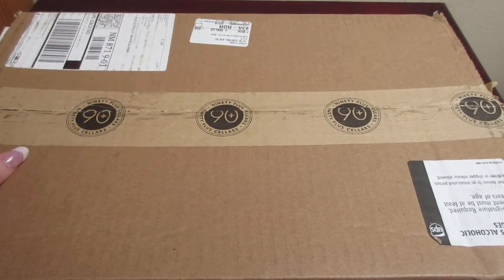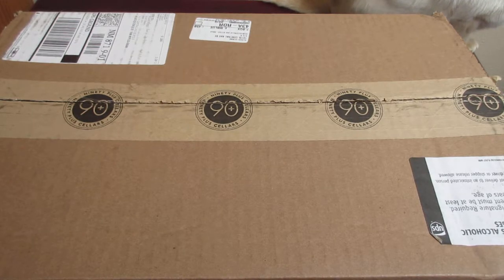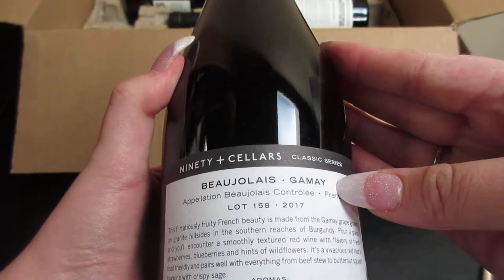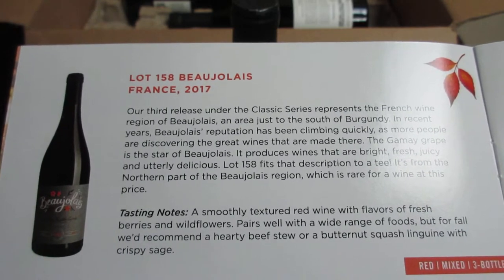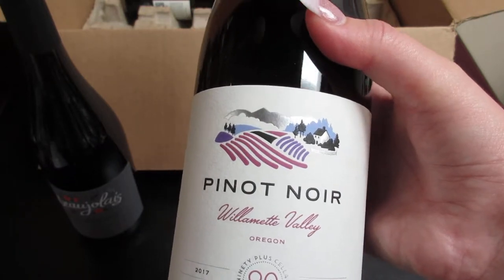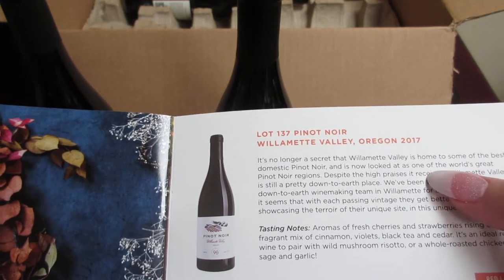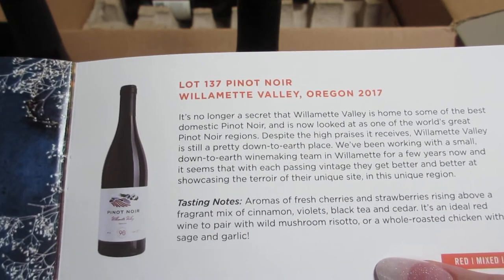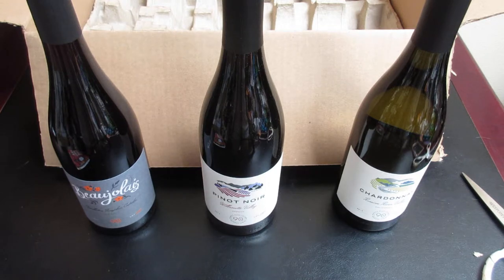Fall 90+ Cellars Subscription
Hey, Everyone!

Today, we are opening the fall 90+ Cellars subscription box. I was given this box from 90+ Cellars for review, so a great big thank you to Brittany. This subscription is $50 per quarter. I am very excited see and taste what wines we get.